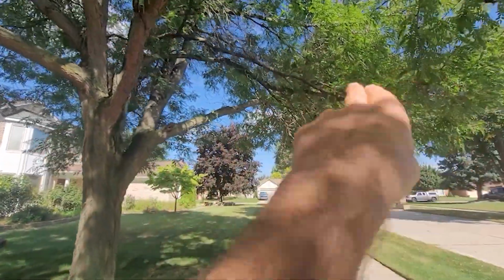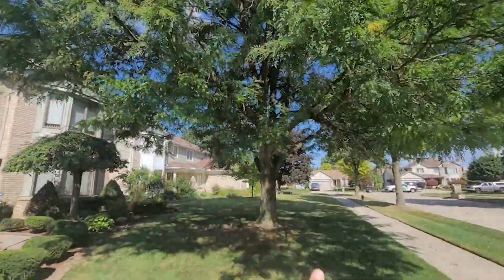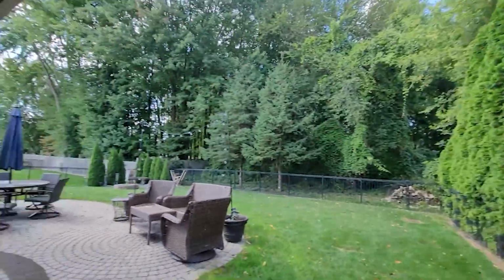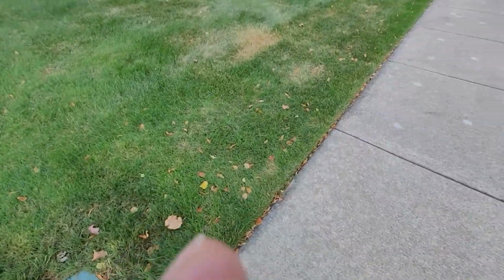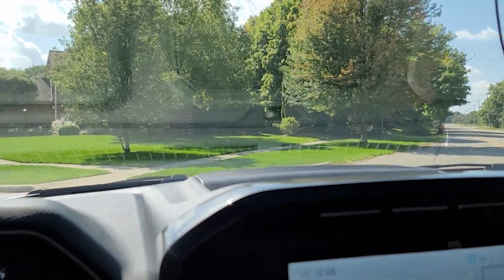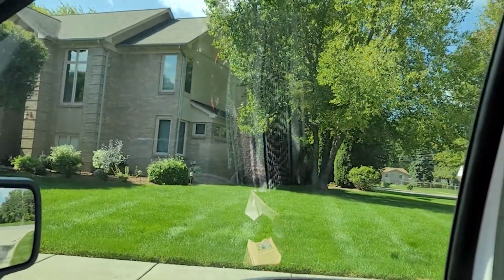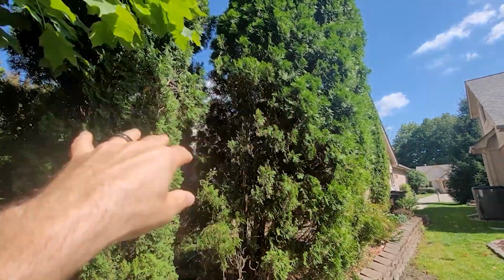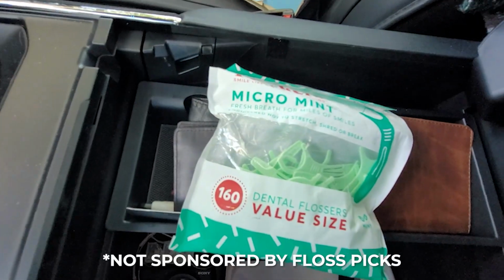Keeping The Calendar Full - Landscaping & Property Maintenence Jobs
1-on-1 Call w KeithKalfas.com/call